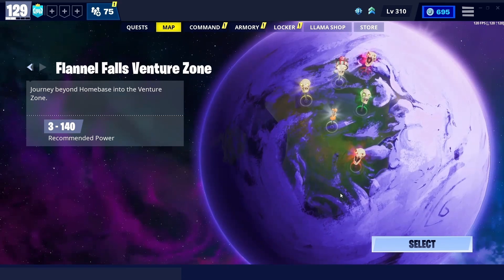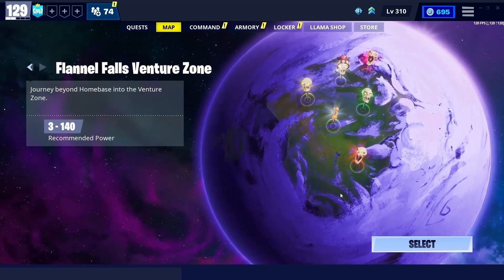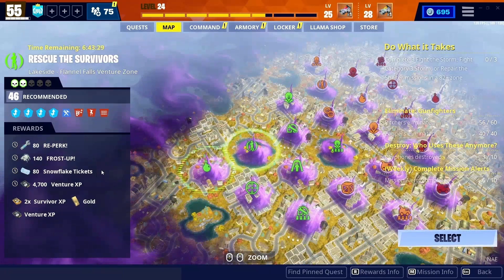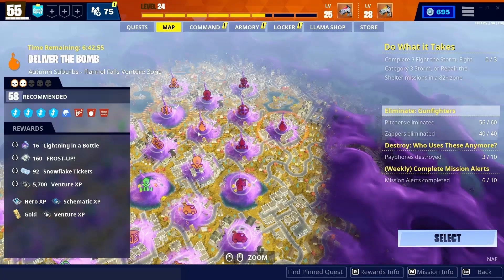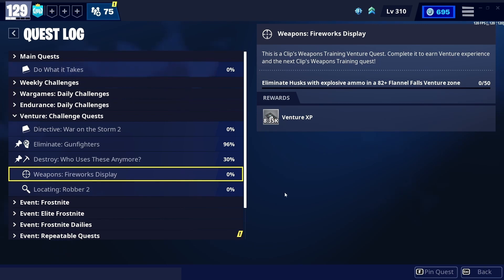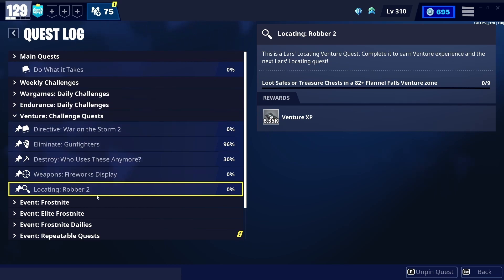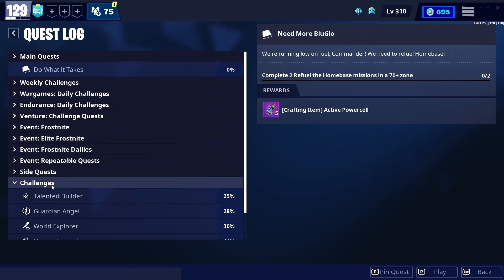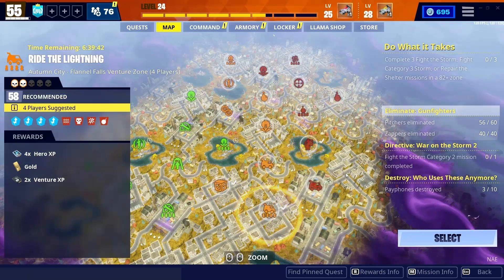How To Get VENTURE XP *FAST* (2023) | Fortnite STW